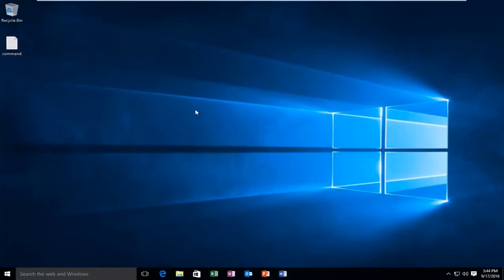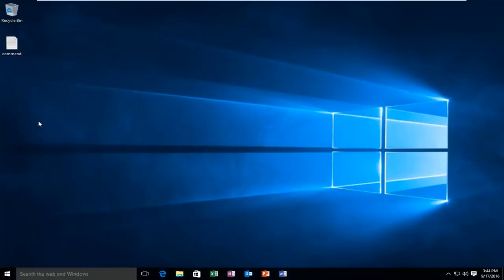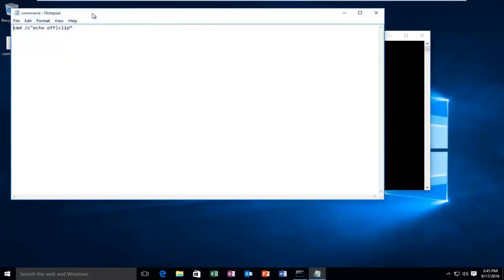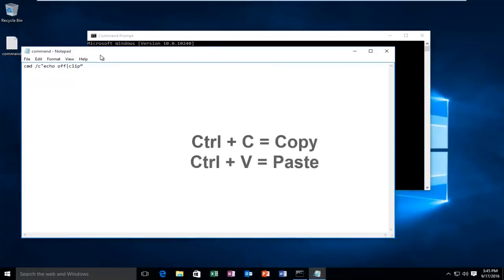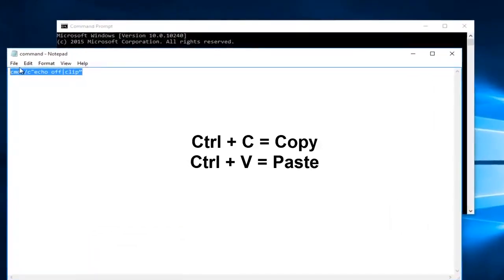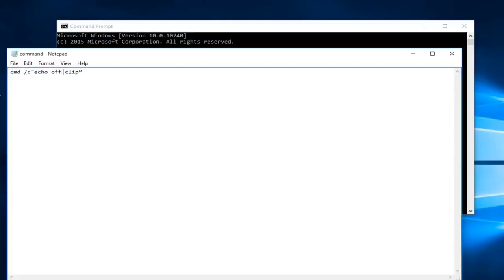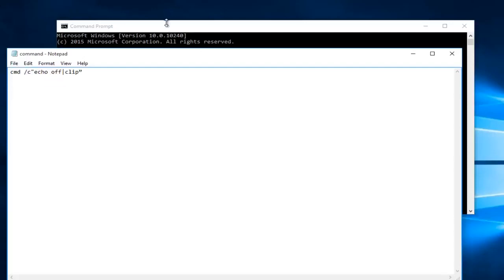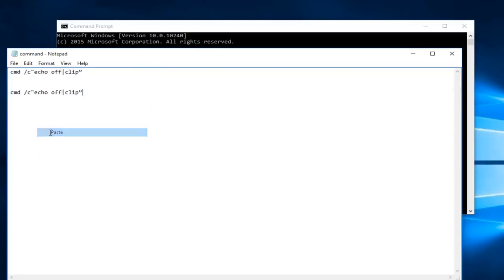FIX Mouse Right Click Not Working/Right Click Stuck in Windows 10 (100% Working) [Tutorial]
Command Prompt: cmd /c"echo off|clip”